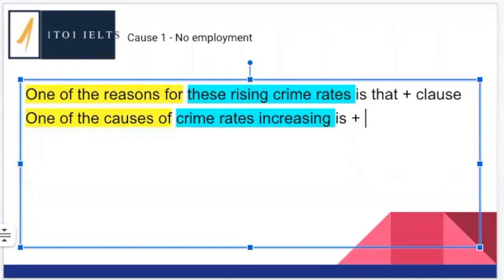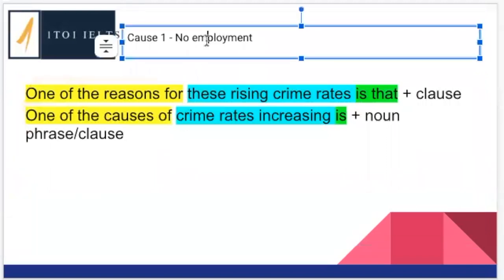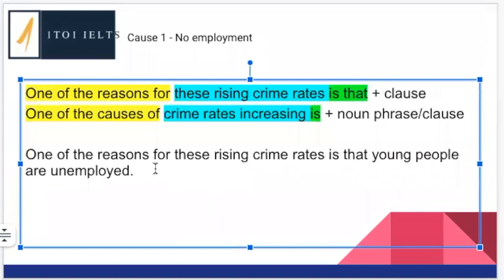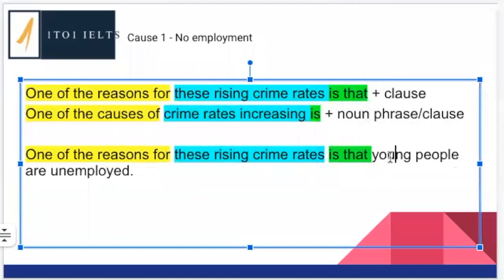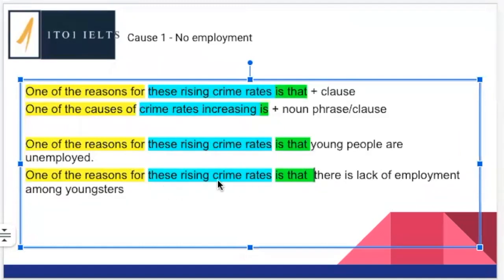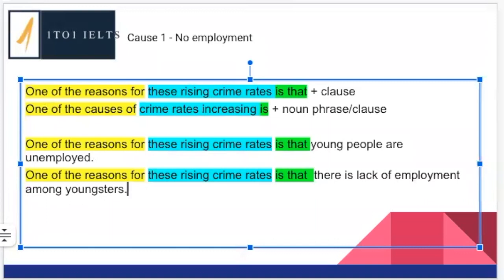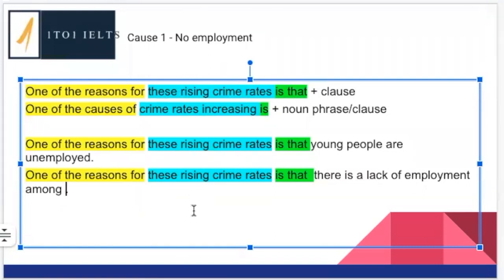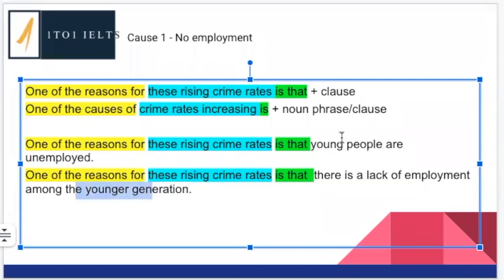IELTS Writing Task 2 - Learn How to Write Topic Sentences for Cause and Solution Essays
In this video I show you some simple structures so that you can easily write grammatically accurate topic sentences for this common type of Task 2 essay.
These structures are a little different to the structures that you should use for other types of essays.